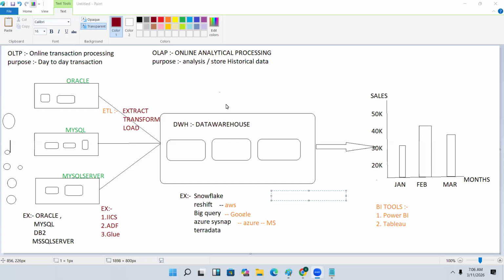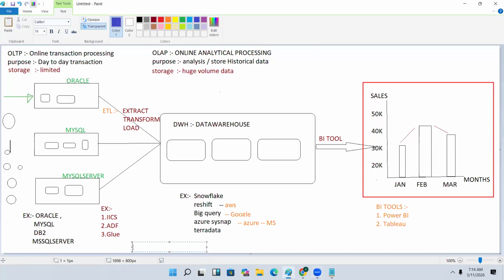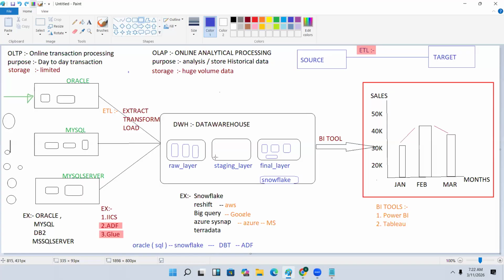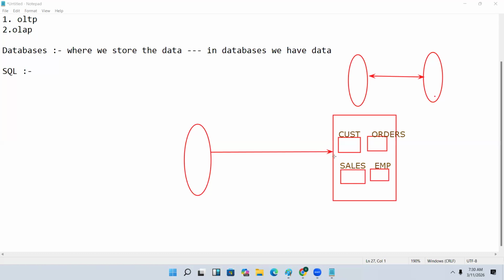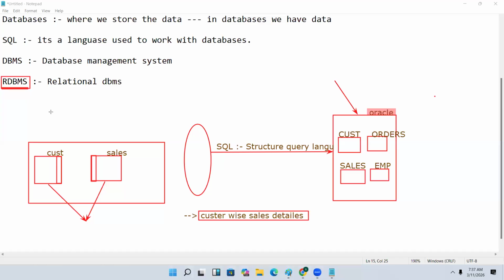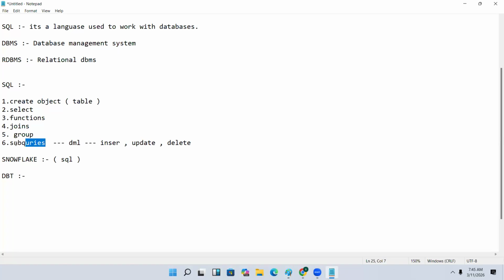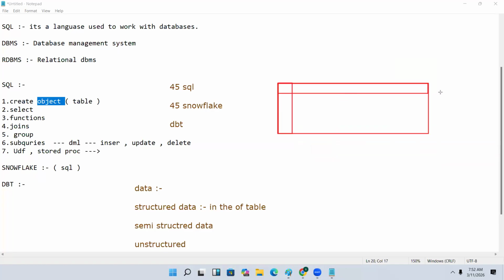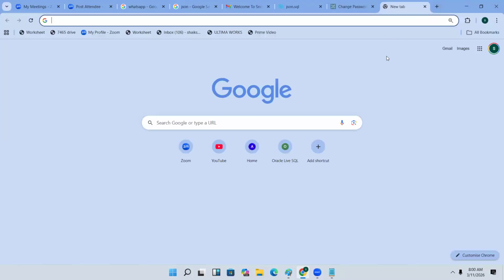From OLTP to OLAP: Snowflake Explained for Beginners | Sharukh shaik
Begin your data journey with this Snowflake tutorial! Learn OLTP vs OLAP, SQL basics, ETL pipelines, and how Snowflake powers modern cloud data warehousing. Perfect for beginners aiming to master data engineering essentials.

1:01 Data generation & OLTP basics

Businesses generate data through customer transactions.

OLTP databases (Oracle, MySQL, SQL Server) store day‑to‑day transactional data.

Limited storage makes them unsuitable for large‑scale analysis.

4:05 Need for OLAP & data warehouses

Businesses require analysis for decision‑making.

OLAP databases (Snowflake, Redshift, BigQuery, Synapse) store large volumes of data.

Data warehouses enable reporting and dashboards via BI tools like Power BI and Tableau.

10:00 ETL tools explained

ETL (Extract, Transform, Load) moves data from source to target.

Tools like Informatica, Azure Data Factory, and AWS Glue handle extraction, transformation, and loading.

ETL ensures clean, structured data for analysis.

13:00 Snowflake layers & transformations

Data flows through raw, staging, and final layers (silver, bronze, gold).

Transformations clean and format data into fact and dimension tables.

BI developers consume final‑layer data for reports.

17:00 Role of DBT (Data Build Tool)

DBT simplifies transformations by connecting directly to Snowflake or other warehouses.

Focuses only on transformations, not extraction or loading.

Makes complex logic easier compared to raw SQL.

23:00 SQL & RDBMS fundamentals

SQL is the language to communicate with databases.

DBMS manages databases; RDBMS adds relationships between tables.

Joins, subqueries, and functions are essential for Snowflake work.

32:00 Course roadmap

Start with SQL basics (tables, queries, joins, group by).

Move to Snowflake for cloud data warehousing.

Learn DBT for transformations.

Explore ETL tools like ADF for data movement.

Complete an end‑to‑end project integrating all components.